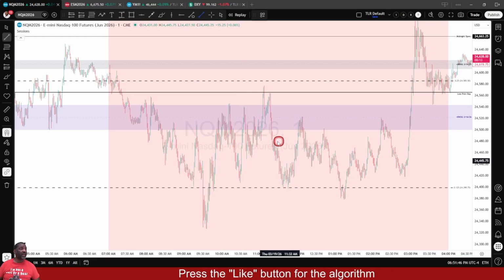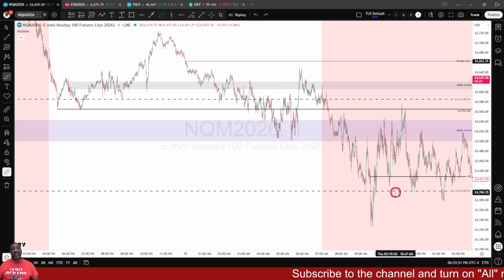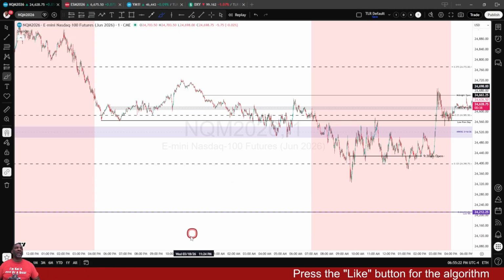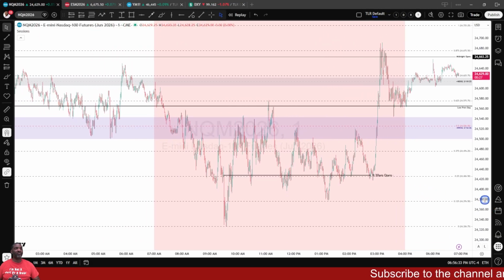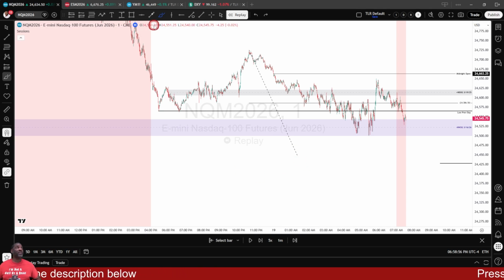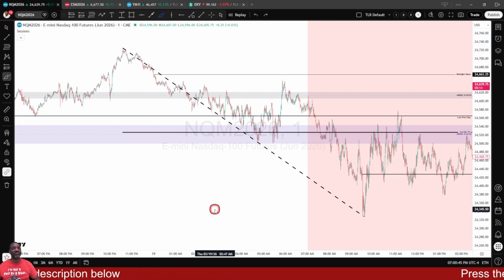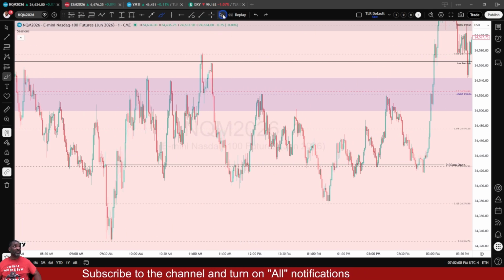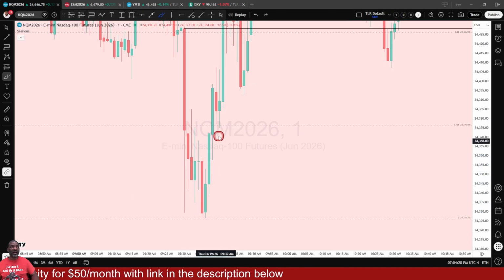Mastering Nasdaq Octant Levels & Algorithmic Price Action (NQM2026 Analysis)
0:00 Understanding Overall Octant Levels
0:30 1-Minute Chart Breakdown & Opening Gaps
1:35 The 9:30 AM Market Open Strategy
2:10 Lower Quadrant Price Action Analysis
4:55 The Fractal Nature of Time and Price
5:55 Intraday Octants: Asia High to Market Low
7:15 How to Use the "Timmonacci" Projection Tool
8:55 Algorithmic Equilibrium & Target Projections
10:15 PD Array Violations: When to Exit Your Trade

In this deep dive into the Nasdaq 100 Futures (NQM2026), we explore how the algorithm utilizes Octant Levels to define consolidation ranges and identify high-probability reversal zones. We break down the New York session from a 1-minute perspective, showing you how to marry time and price concepts like the New Day Opening Gap (NDOG) and the New Week Opening Gap (NWOG).

What you’ll learn in this session:

How to identify the 25% (Lower Quadrant) level of an overall range.

Utilizing the 9:30 AM Open for intraday bias.

The "Timmonacci" technique: Using Fibonacci for consequent encroachment and target projections.

Recognizing PD Array violations to manage risk and know when you’re on the wrong side of the trade.

Trading is fractal. By understanding these levels, you can fine-tune your entries and see the "hand of the algorithm" before the move even happens.